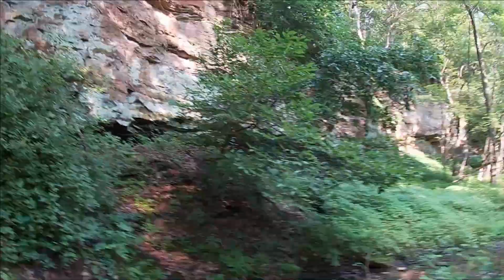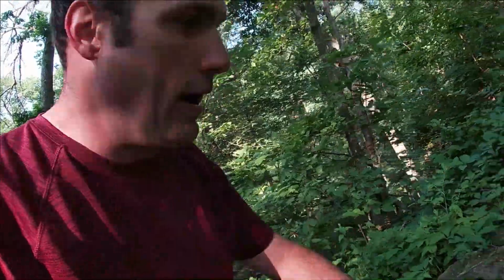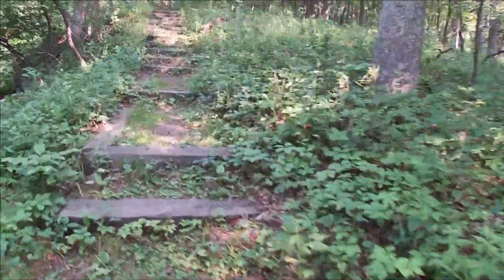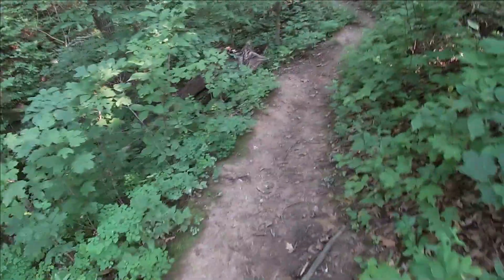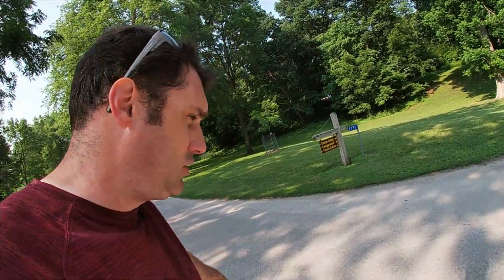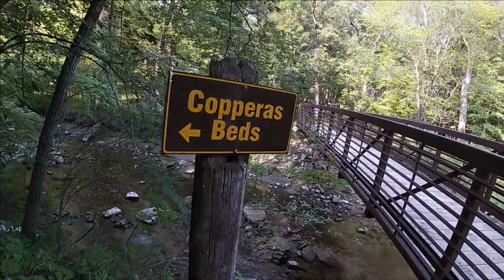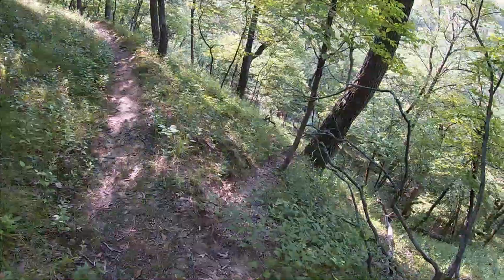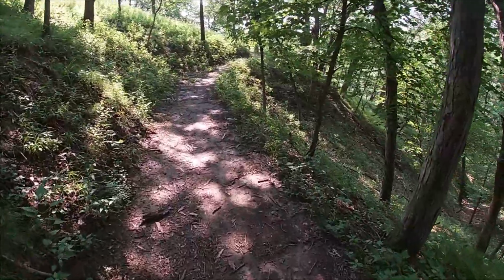Discovering Dolliver State Park/Fort Dodge-Iowa/Boneyard Hollow/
In this Country Pilgrim episode, we discover Dolliver State Park - just off Highway 20, near Fort Dodge, Iowa. We explore and hike over 5 miles of trails in and around the park, including one that leads you around a small cliff known as "Boneyard Hollow" a place where the natives would run bison and other animals off the cliff as a way to mass hunt - butchering the meat at the base of the cliff and leaving the bones behind, and giving it the name as its known today.

Further in the video we explore and hike more trails leading up to sandstone cliffs. Dolliver State Park is probably one of my favorites to hike in Iowa and gives plenty of opportunities for outdoor sport and activity including hiking, camping, and kayaking the water trails nearby.